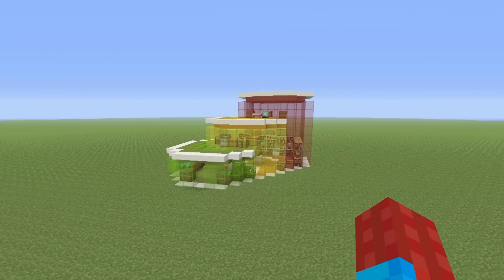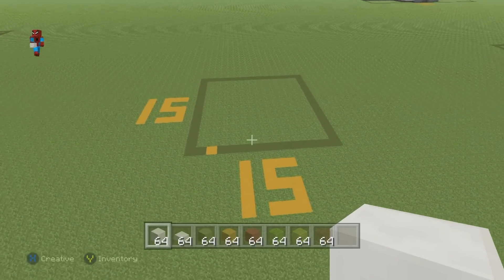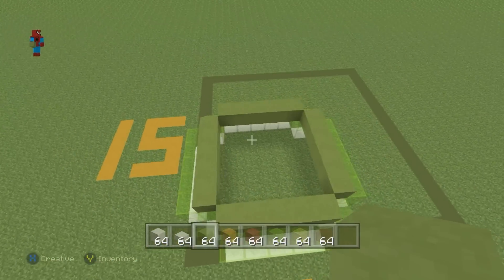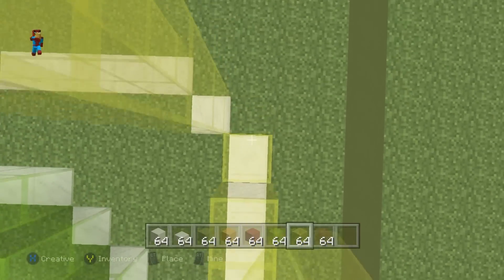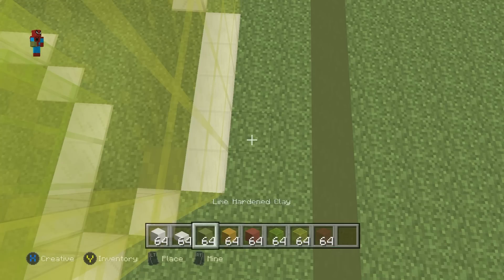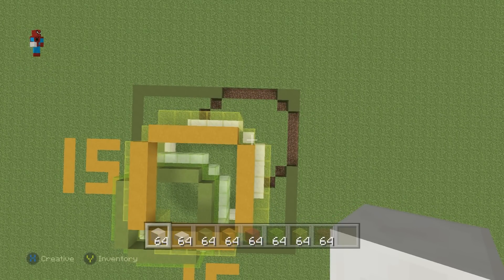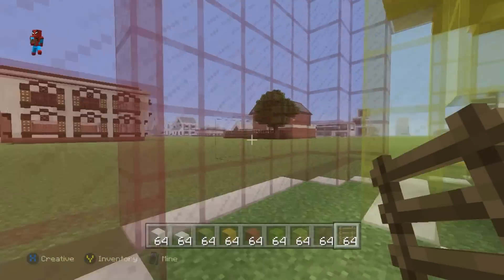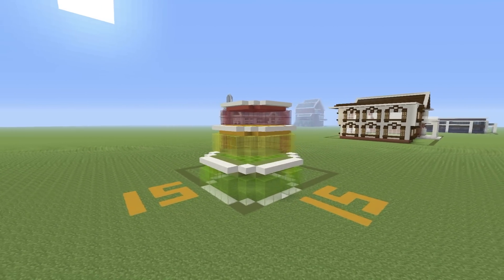Minecraft Tutorial: How To Make A Modern Eco House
In this tutorial i show you how to make this intersting eco house!